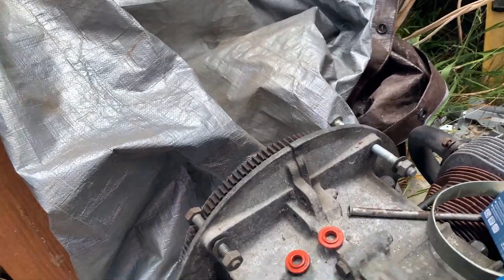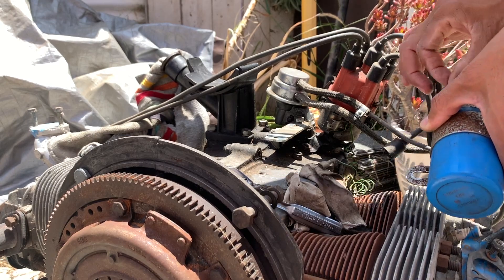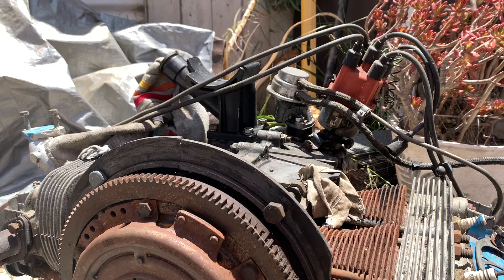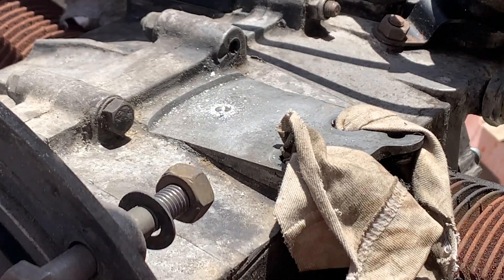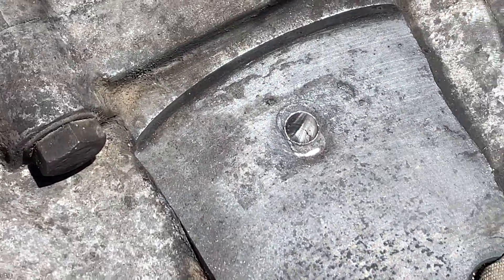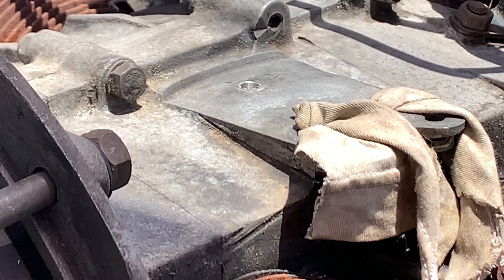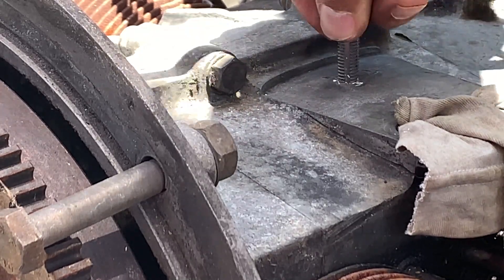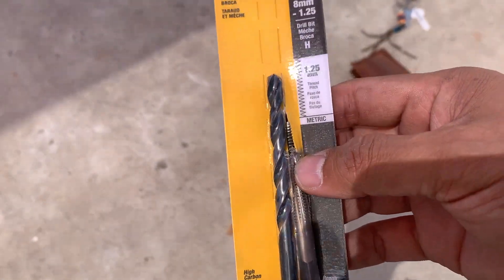VW Doghouse Oil Cooler Conversion 1500cc Engine | 1969 VW Bus Revival Project | Episode 11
I converted my 1500cc VW engine to a dual port 1641cc engine and wanted to upgrade to a doghouse oil cooler. In order to do this conversion I needed to install a larger stud and drill out the other two holes to allow for the larger studs on the oil cooler adapter. I had this oil cooler from another engine I had many years ago and saved it for a situation just like this.